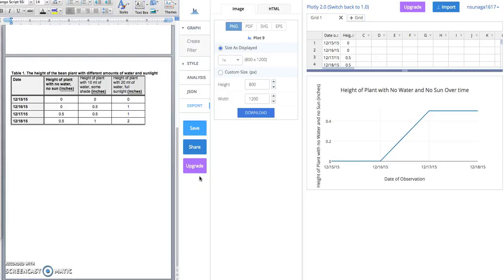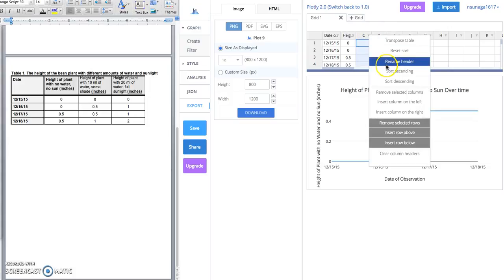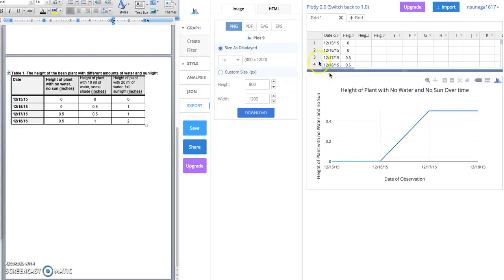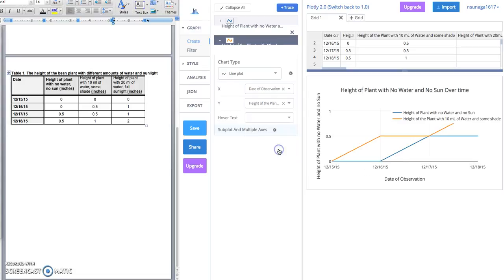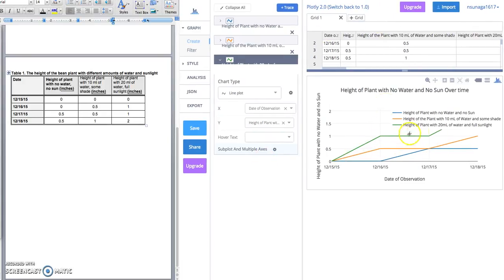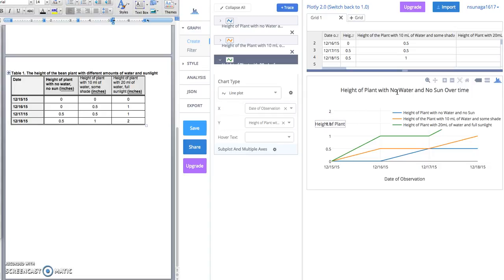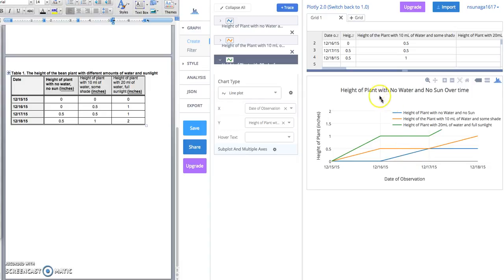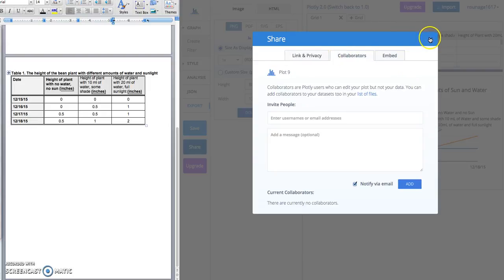How to Make a Line Graph Using Plotly Part 2